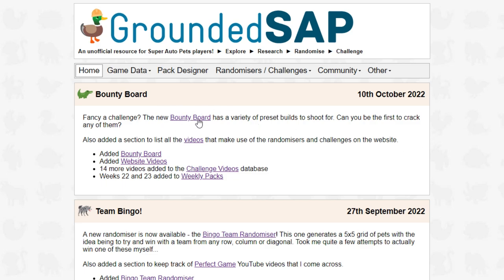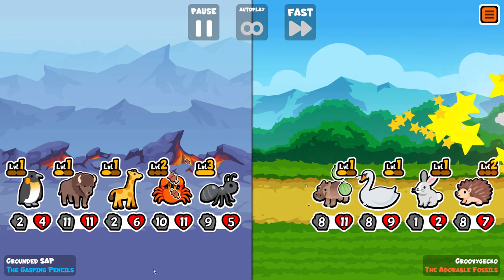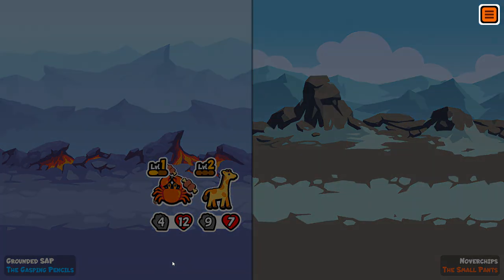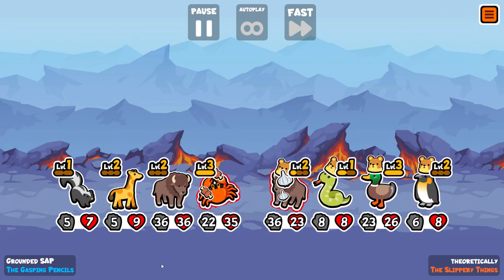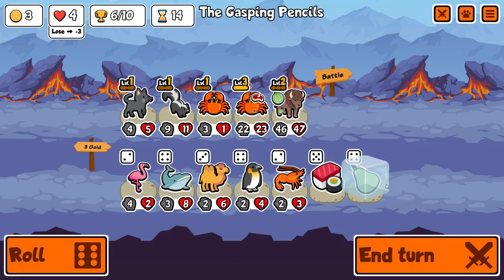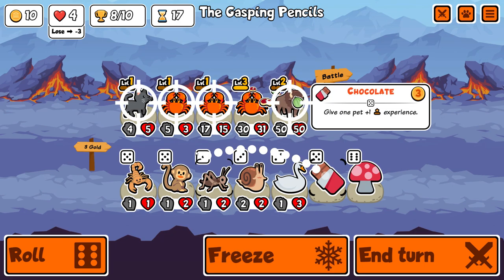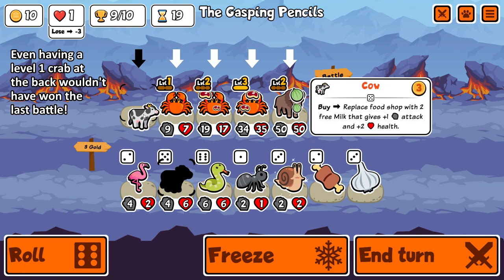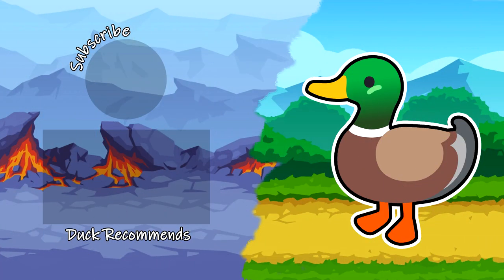Bison Fan Club Challenge Completed! - Super Auto Pets - Bounty Board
The first bounty challenge has been completed! I was surprised everyone gravitated towards this one since I think there are easier ones on the list... check out the full list of challenges at groundedsap.co.uk. Since this one has been completed I'll be adding more in the next update!

Images:
Hearts icon by smalllikeart at flaticon.com